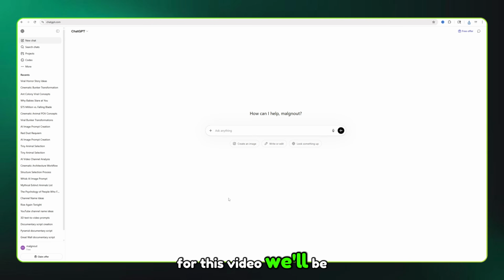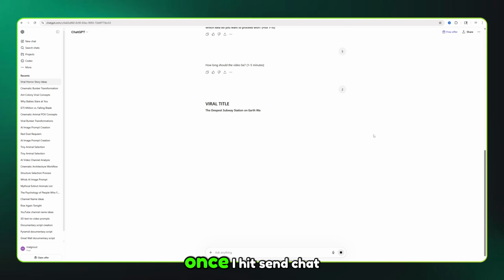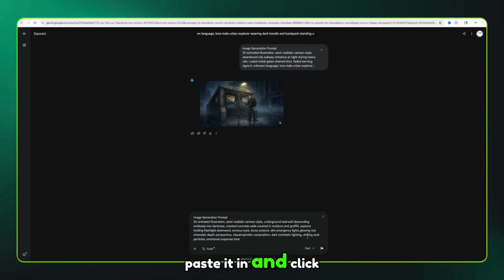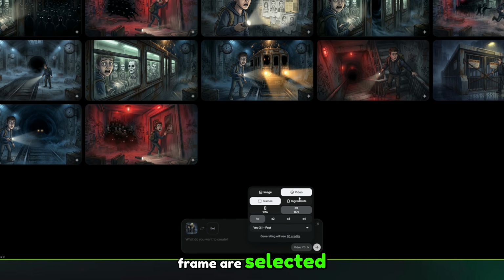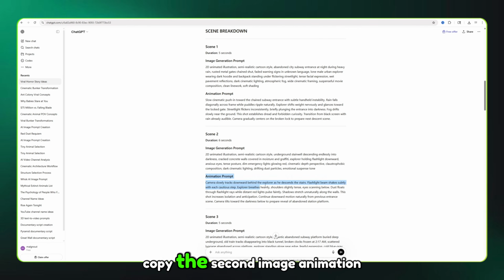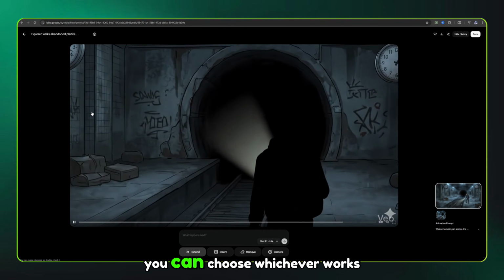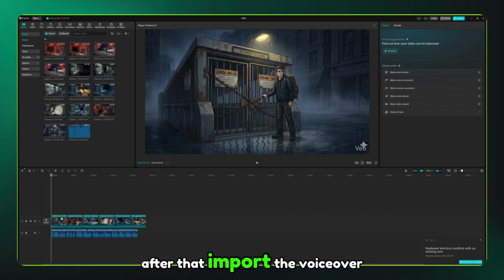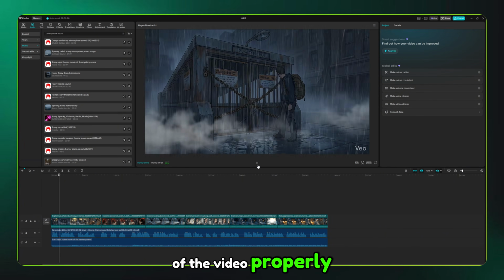How To Create Dark 2D Horror Animations With AI (100% FREE) | Viral YouTube Niche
Create cinematic long-form 2D horror animation videos using 100% FREE AI tools. In this video, I’ll show you the complete workflow for making viral animated horror stories for YouTube — including AI story generation, cinematic image prompts, character consistency, animation prompts, voiceover creation, sound design, and editing techniques.

This niche is exploding right now because viewers love dark mystery storytelling, analog horror, psychological suspense, urban legends, and documentary-style animated horror content.

🔥 In this tutorial you’ll learn:

How to create viral horror story ideas with AI
How to generate cinematic 2D horror scenes
How to animate AI images for smooth storytelling
How to make realistic horror voiceovers
How to structure long-form horror videos for retention
How to create dark cinematic atmosphere
How to grow a faceless horror animation channel

Perfect for:
AI YouTube Automation, Horror Animation Channels, Analog Horror Creators, Dark Storytelling Channels, and Faceless YouTube Businesses.

🚨 100% FREE AI Workflow
🚨 Beginner Friendly
🚨 Viral YouTube Niche 2026